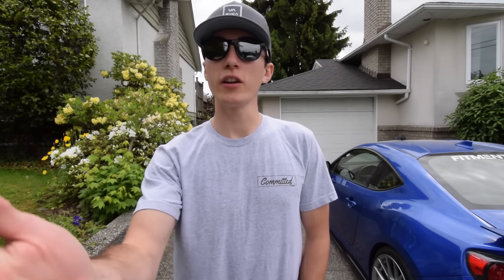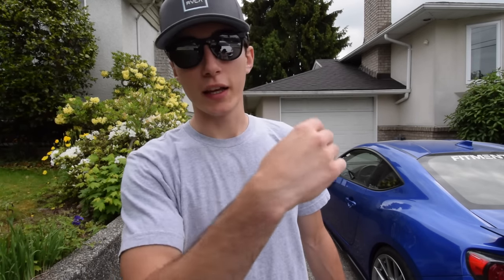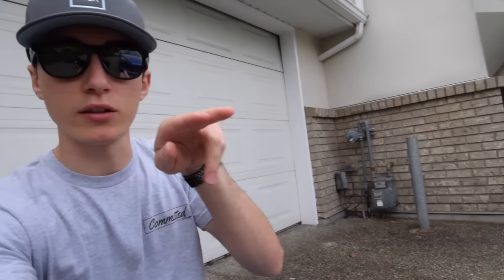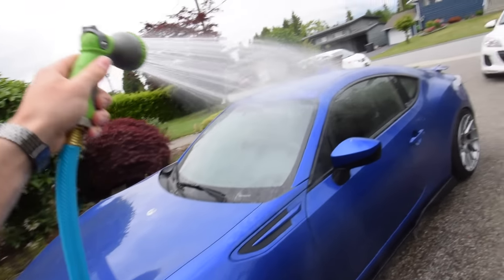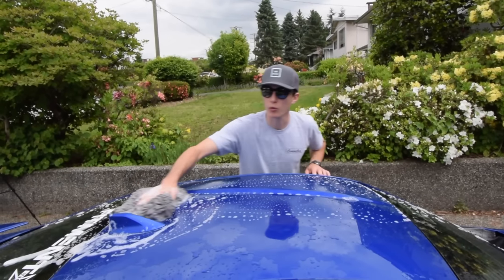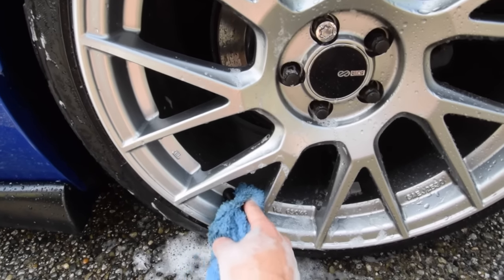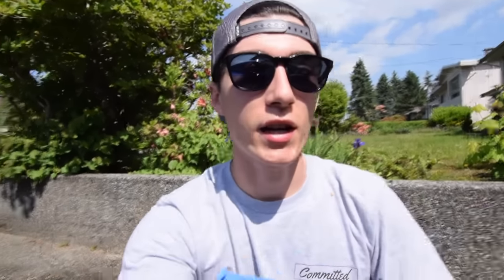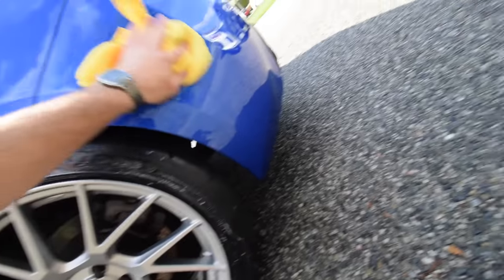How I Wash My Car! SIMPLE and SPOTLESS!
Today I go over how I wash my Subaru BRZ, and leave it looking spotless with Cheap products and no hassle!

- that is ZERO-C-9

Locos - Bae Bae
Tony's Belated Breakfast